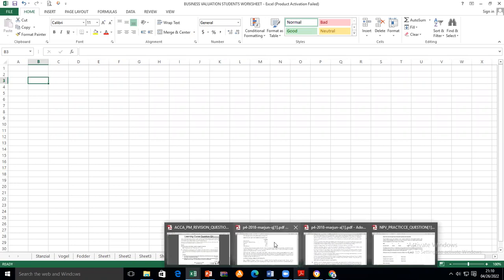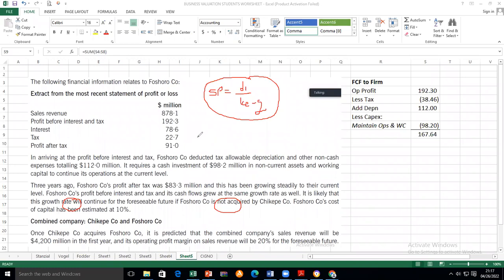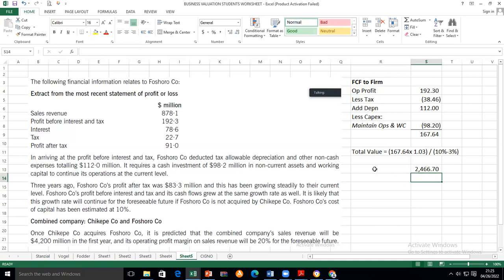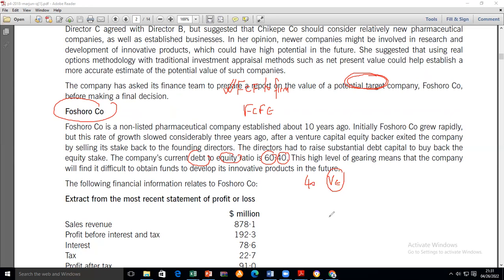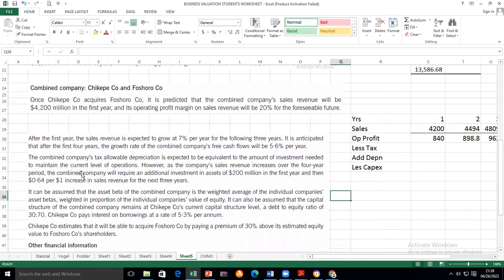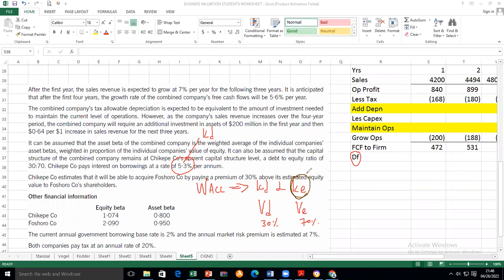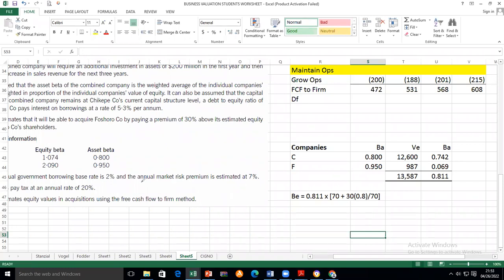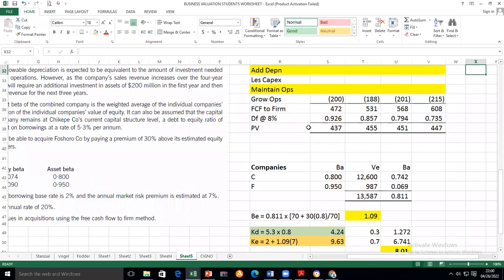CHIKEPE BUSINESS VALUATION # 2